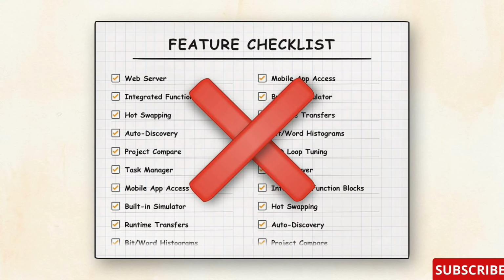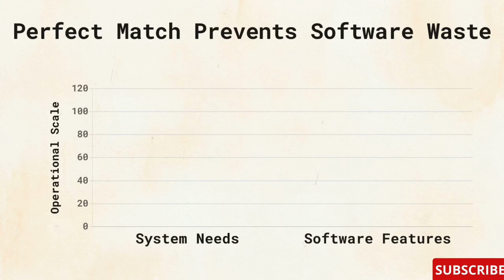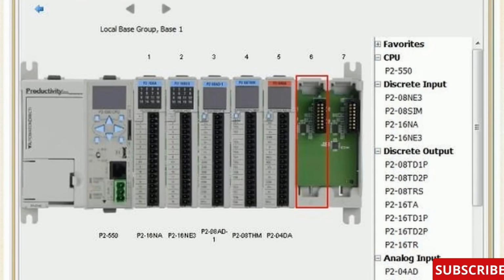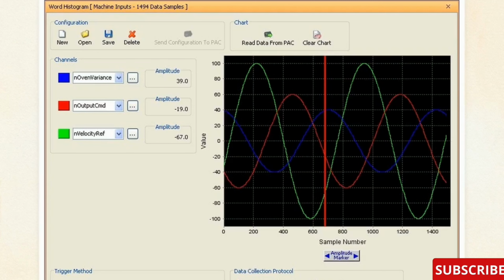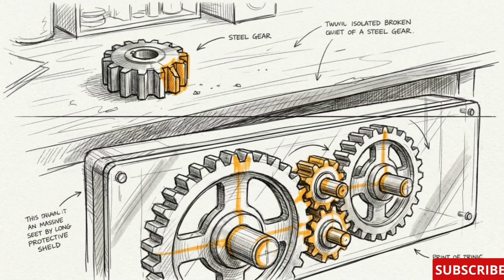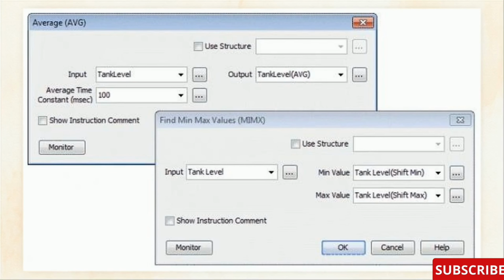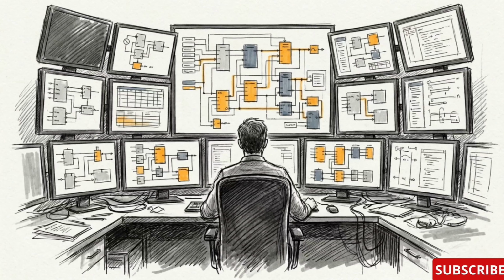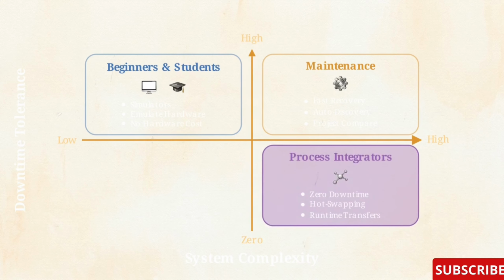Ultimate PLC Software Guide: Simulators Vs Runtime Edits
Choosing the right Programmable Logic Controller (PLC) hardware is only half the battle. If your PLC programming software doesn’t match your plant floor's operational reality, your production line will suffer. In this video, we break down The PLC Software Matrix, a definitive framework designed to help electrical engineers, automation technicians, and plant managers choose the perfect programming suite based on downtime tolerance and system complexity.

We dive deep into the specific automation features required for different roles. For students and beginners, we explore why a robust virtual PLC simulator is essential for testing ladder logic without hardware costs. For maintenance teams, we highlight the critical role of auto-discovery and project compare utilities in accelerating fault diagnostics and fast recovery. Finally, for process integrators managing continuous operations (like high-volume bottling lines), we discuss why advanced capabilities like hot-swapping, runtime transfers, and integrated function blocks (PID loop control) are non-negotiable to maintain zero downtime.

Stop evaluating industrial automation tools solely by their feature checklists. Learn how to map your software selection directly to your facility's operational needs and eliminate costly, avoidable plant stoppages.

00:00 - The Hidden Limit on Your Plant Floor Output
00:42 - Feature Checklists vs. Downtime Tolerance
00:51 - The 3 Roles of Industrial Automation
01:17 - Tier 1: Simulators for Beginners & Students
01:47 - Tier 2: Auto-Discovery & Diagnostics for Maintenance Teams
02:17 - Tier 3: Zero Downtime Features for Process Integrators
03:15 - The Evolution of Programming: Ladder Logic vs. Function Blocks
04:05 - How Integrated PID Loop Control Reduces CPU Scan Time
04:30 - Mapping Your Facility on the PLC Software Matrix